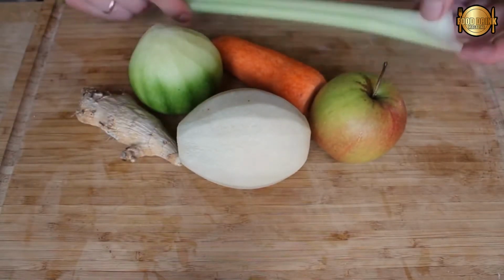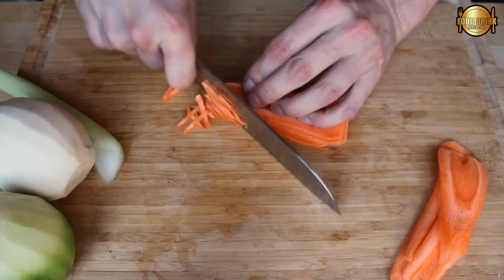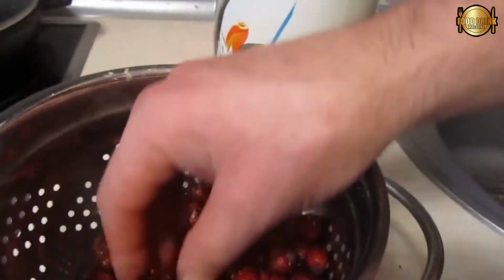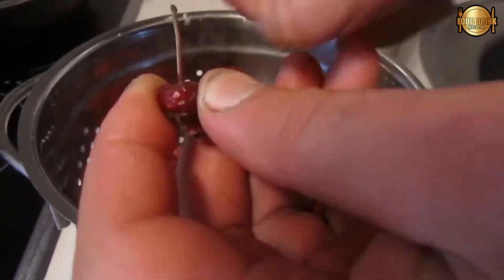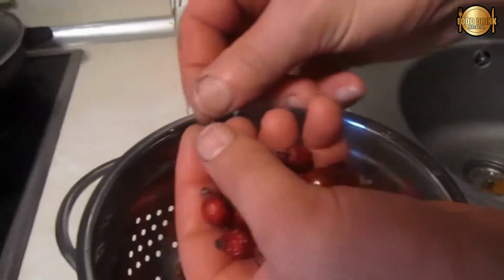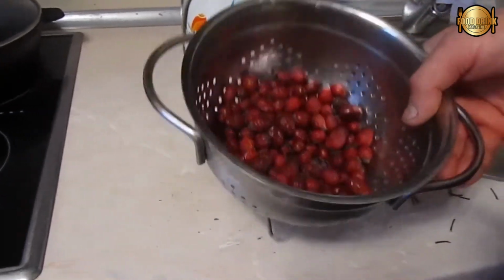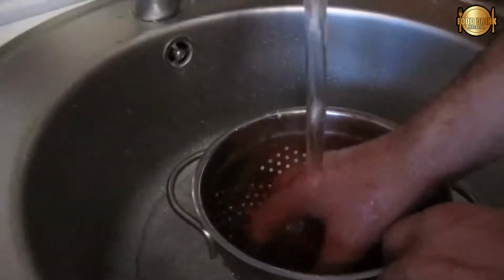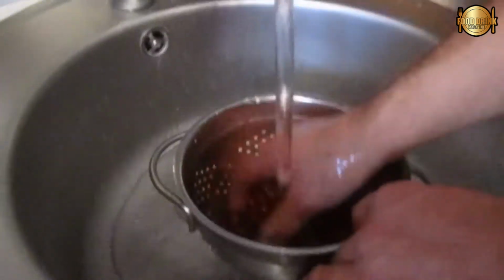Top recipes that may help fight against coronavirus: Boost your immune system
A new type of coronavirus from China is spreading rapidly around the world. A dangerous virus makes everybody nervous. While scientists are working on a vaccine, doctors remind us that SARS and influenza are no less dangerous, and the chance to catch it now is much higher. What you need to eat to protect yourself from dangerous viruses. We are going to talk about it today.
 We have compiled for you the TOP recipes that will help in protecting your immunity from this dangerous virus!